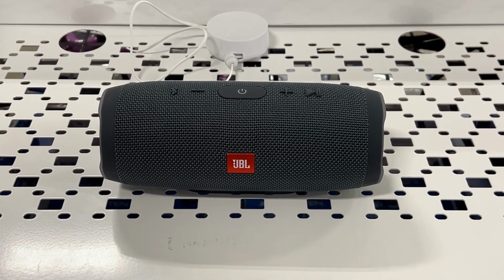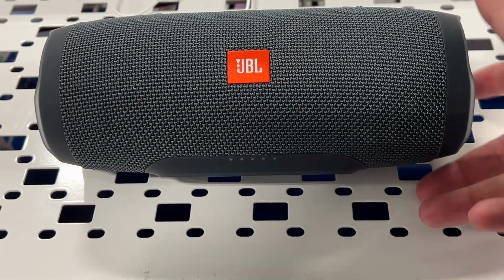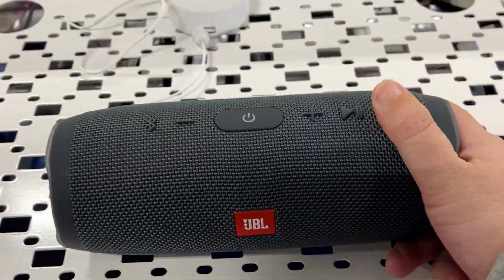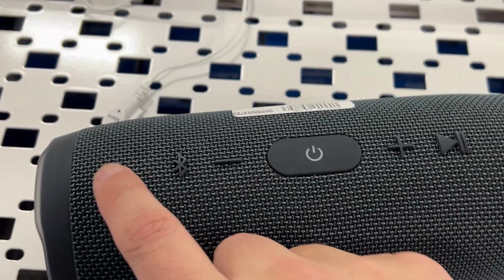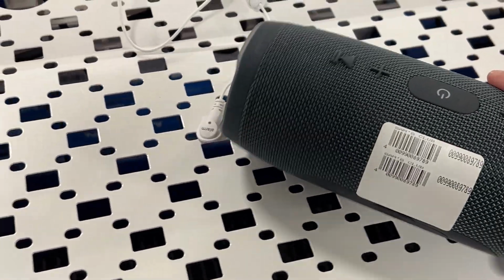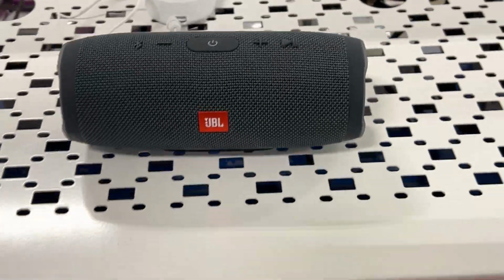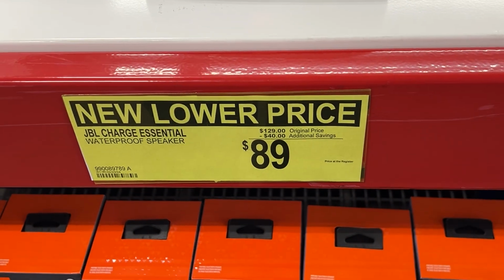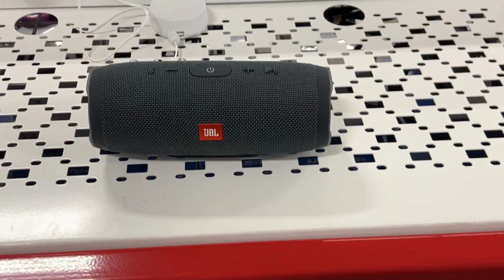JBL CHARGE Essential Wireless Portable Bluetooth Speaker - Review & Detailed Look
JBL CHARGE Essential Wireless Portable Bluetooth Speaker - Review & Detailed Look. Wireless Bluetooth streaming, 20 hours of playtime, IPX7 waterproof, Built-in power bank, Durable, rugged and built to last.